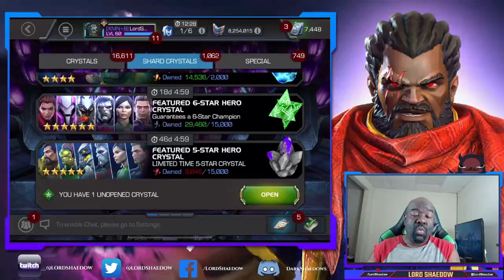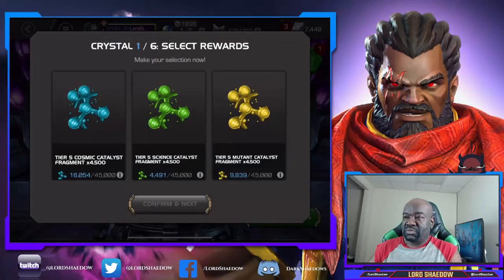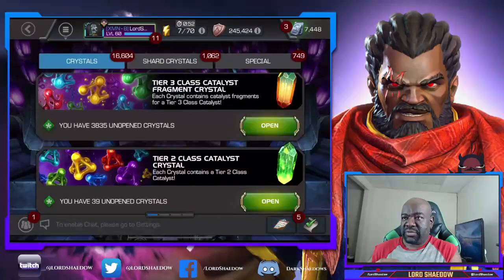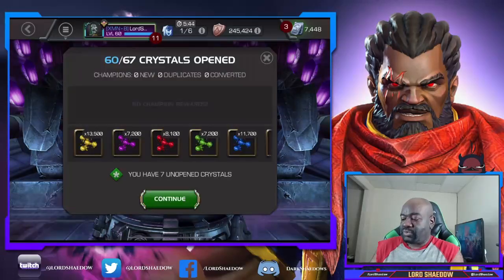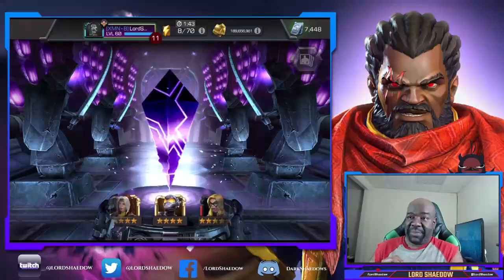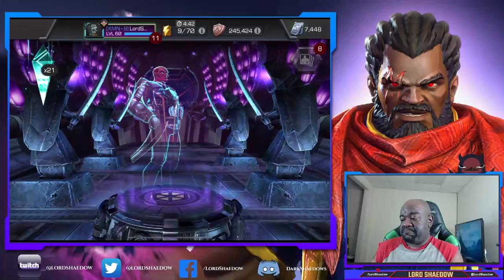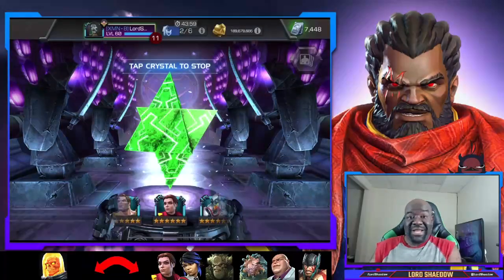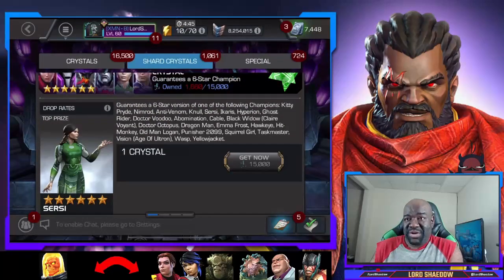Six Star Crystal Opening #173 and #174 | I Don't Believe I Did That!!! | Marvel Contest of Champions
00:00 Introduction
01:54 T5CC Fragment Crystals
08:12 Cavalier Crystals
13:32 Featured Six Star Crystal